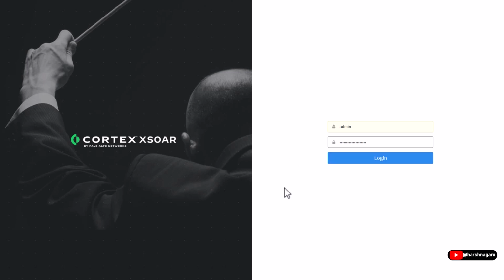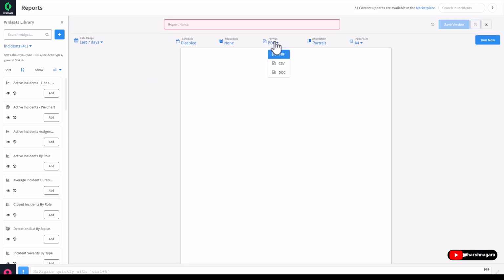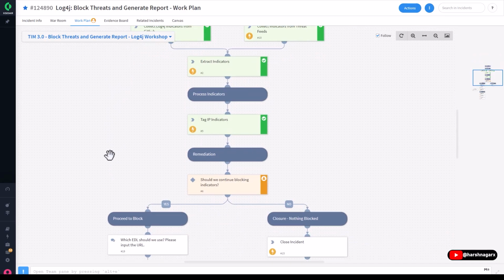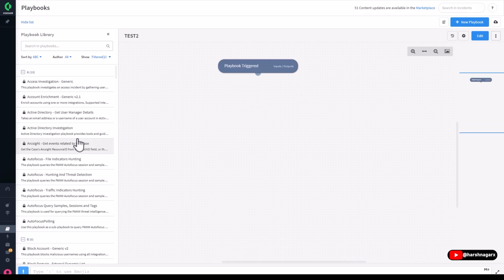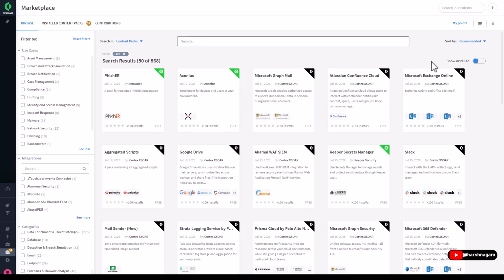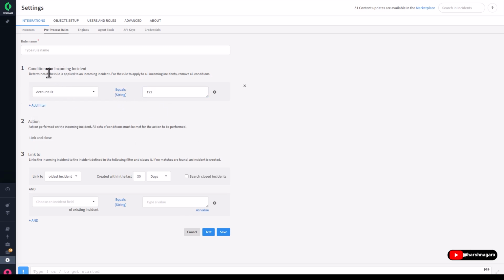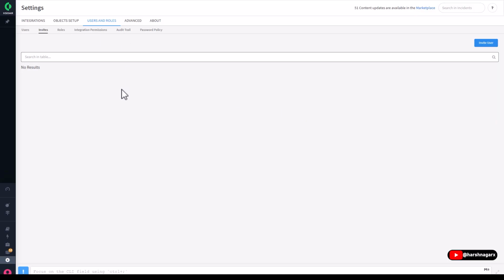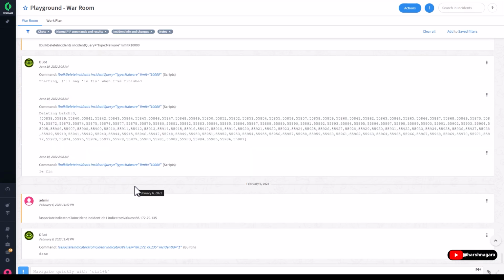Learn Cortex XSOAR From Scratch — Playbooks, Incidents, Integrations & Automation Demo - Harsh Nagar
In this video, I give a complete practical walkthrough of Cortex XSOAR — Palo Alto Networks' SOAR (Security Orchestration, Automation and Response) platform. I cover every core feature and component of the platform so you understand exactly how it works in a real SOC environment.

What's covered:
- Cortex XSOAR interface & dashboard overview
- Incident management and case handling
- Playbook creation and automation logic
- Integrations with SIEM, firewalls, and threat intel feeds
- War Room and collaboration features
- Automation scripts and workflow tasks
- Reporting and analytics within XSOAR

This is a hands-on, practical demo — ideal for SOC Analysts, Security Engineers, Incident Responders, and anyone preparing for a role that uses SOAR platforms or studying for security certifications.

Drop your questions about Cortex XSOAR in the comments — happy to help!